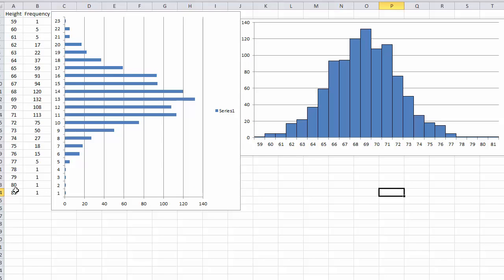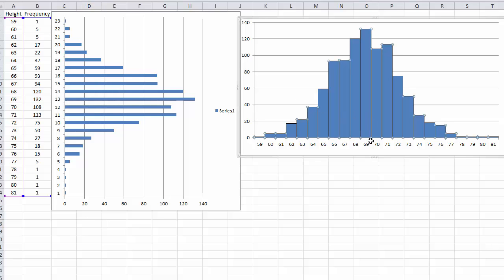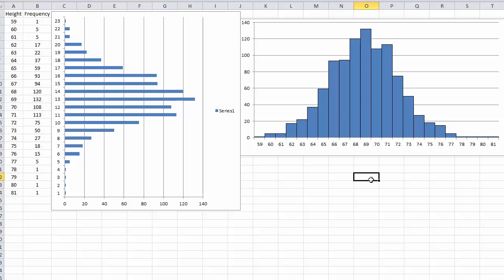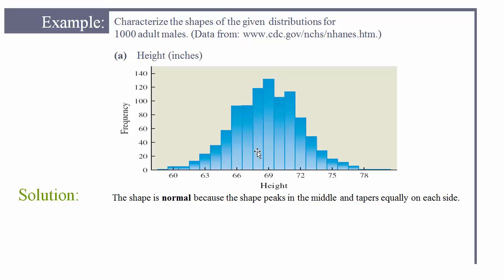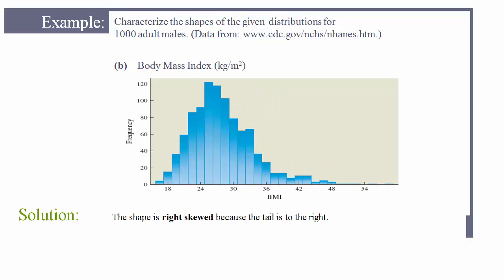QRMS - Frequency Distributions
Frequency Distribution, Frequency Table & Histogram in Excel